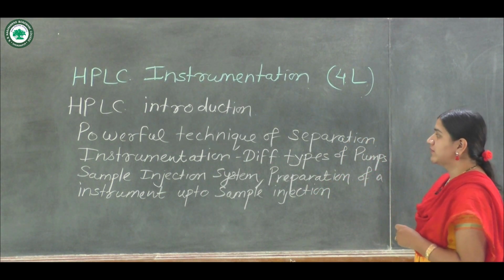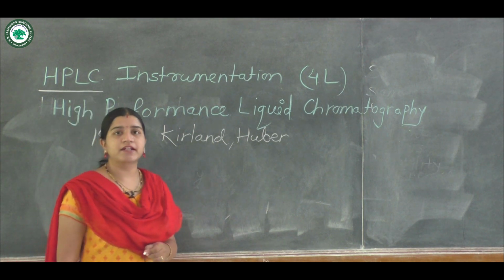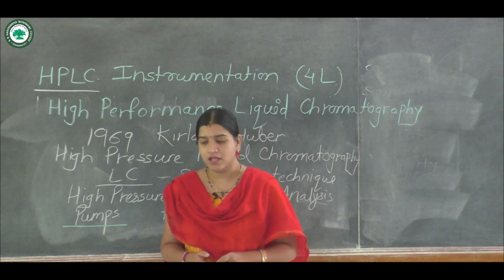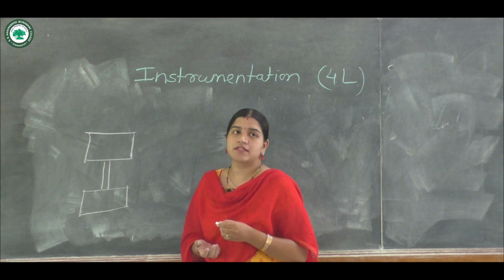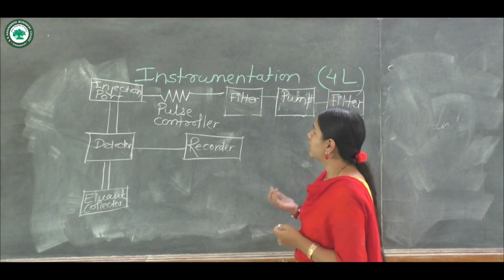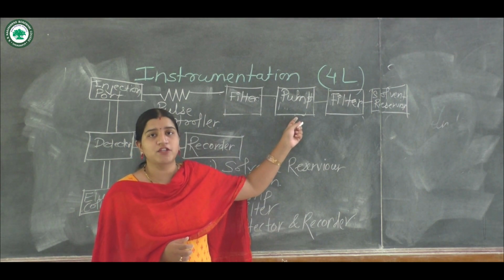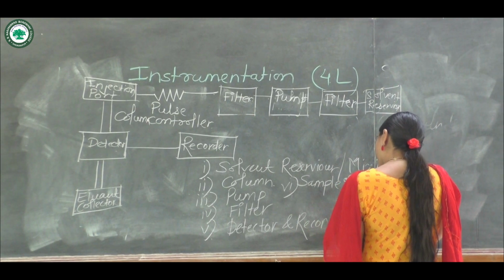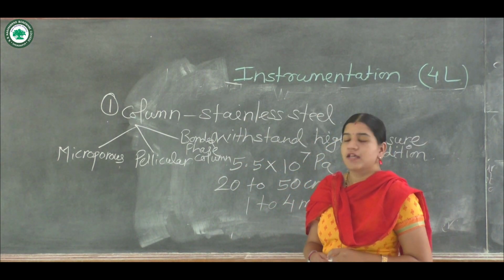M.Sc. (Analytical Chemistry) || Topic: HPLC Instrumentation || By Prof. Desai Neha